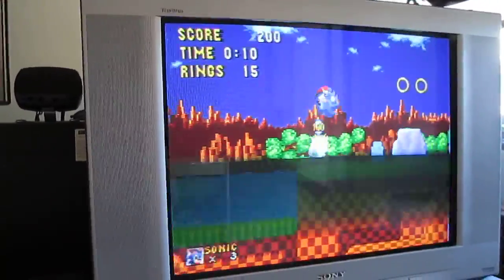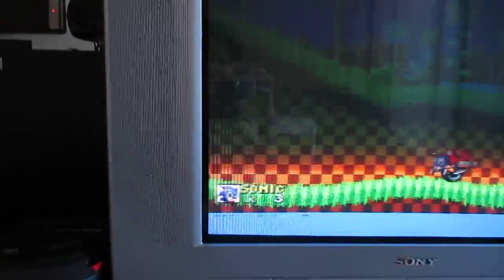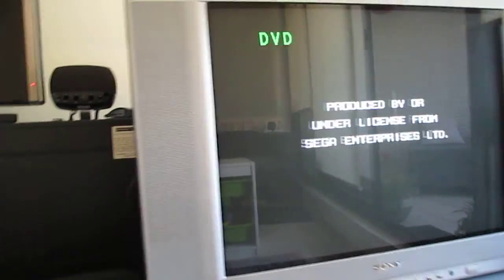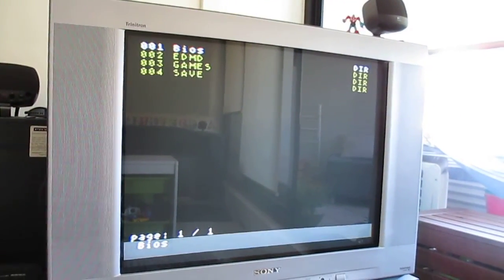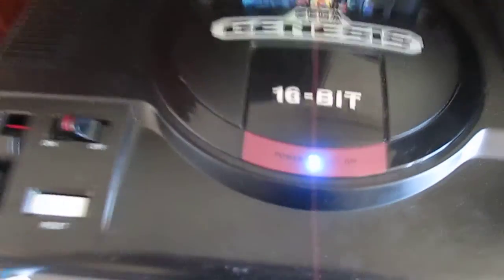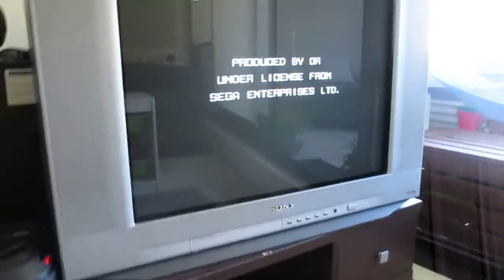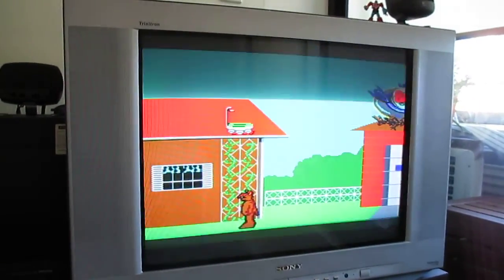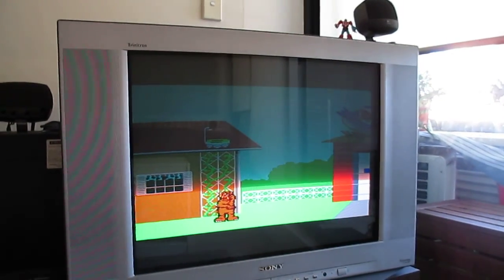Master System games on Megadrive with Everdrive problem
Why are the Master System games not running at fullscreen in NTSC?